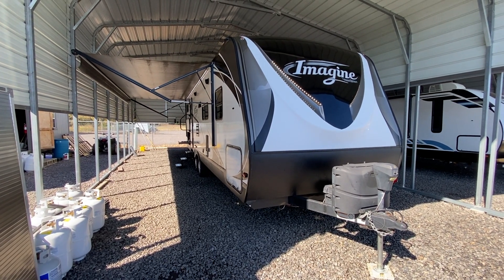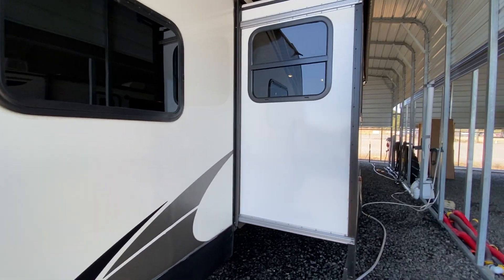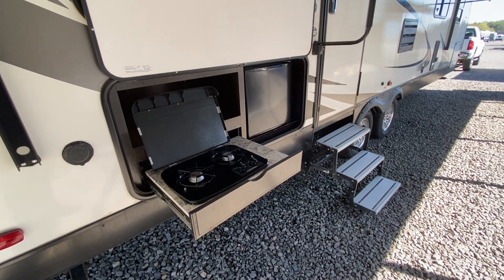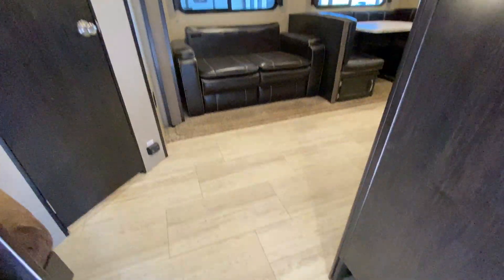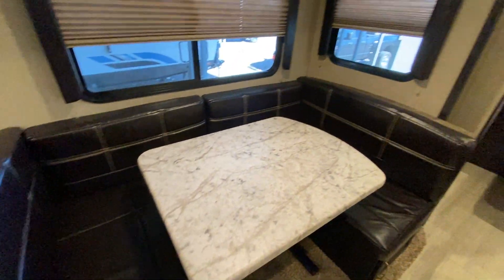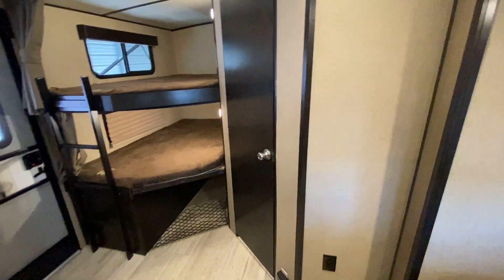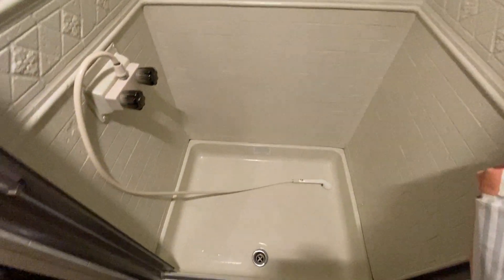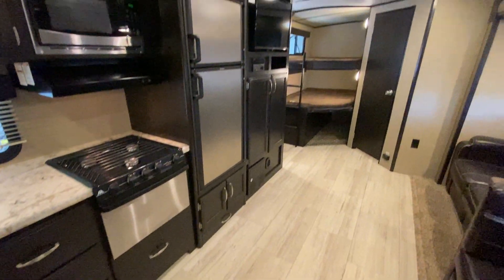SOLD 2017 Grand Design Imagine 2800BH